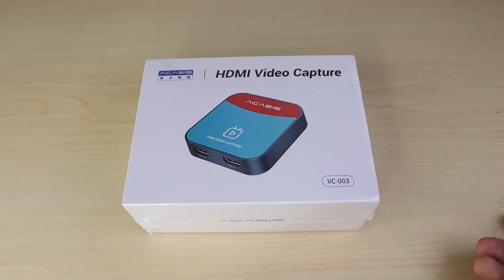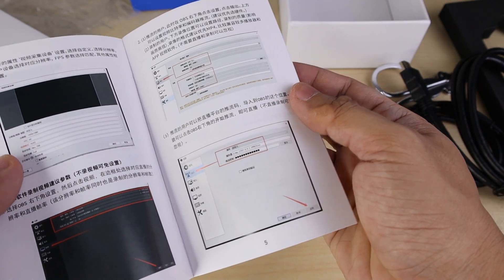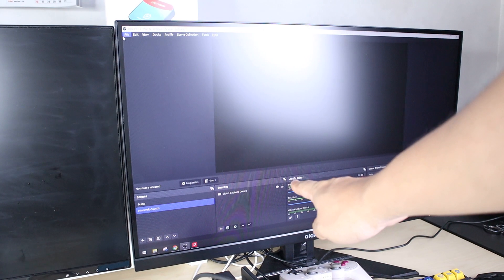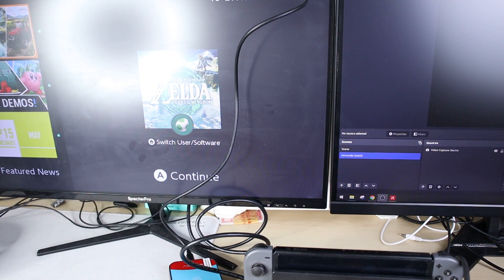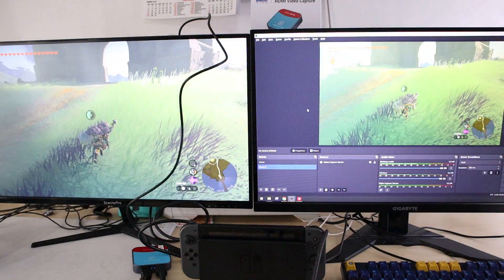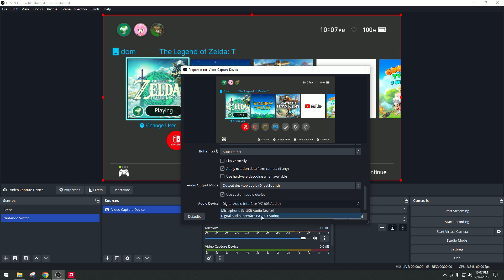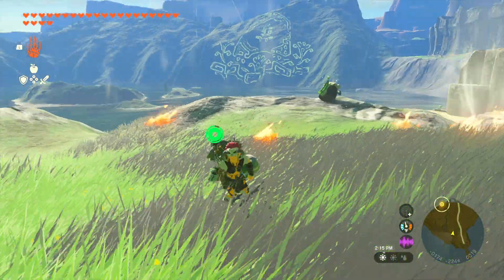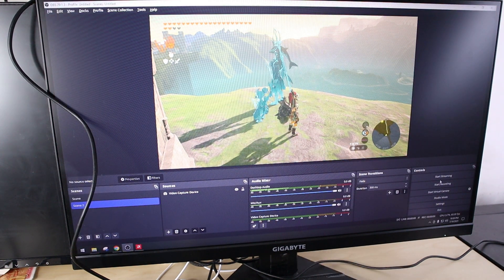ACASIS capture card VC-003 how to setup through OBS for Nintendo switch recording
ACASIS Binaural Video Capture Card HDMI To USB3.0 4k60 Input /1080p 60hz Hd Low Delay Recording Game Box Nintendo

Brand: ACASIS

Model: VC-003

Product: HDMI capture card

HDMI input port:1.4

Type-c port : USB 3.0

Collection interface: HDMI IN (up to 4K30HZ)

Loop interface: HDMI OUT (up to 4K30HZ)

Output interface: Type-c (up to 1080P60HZ)

Audio interface: dual-channel support 24-bit, 192KHZ stereo

Output color space: YUY2

Driver: no driver required plug and play

inside the box:

1 X game capture card

1 X HDMI data cable

1 X Type-c to USB cable